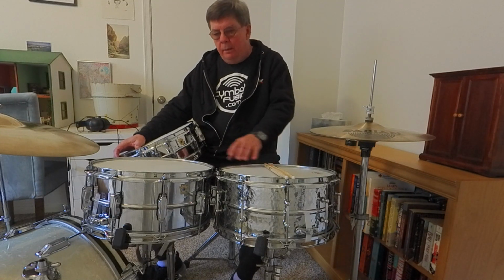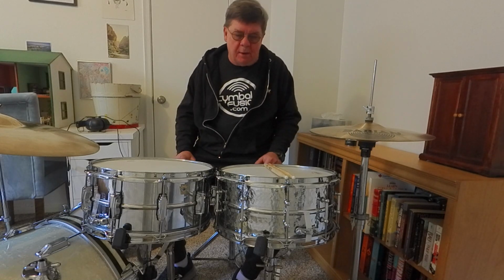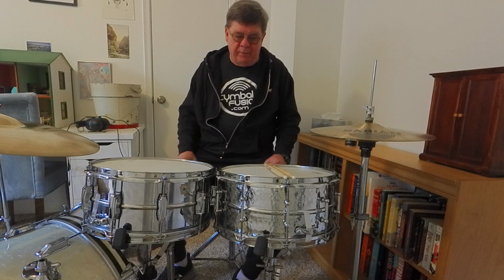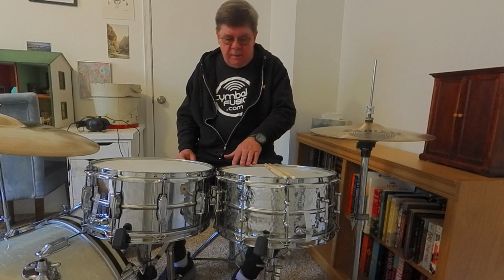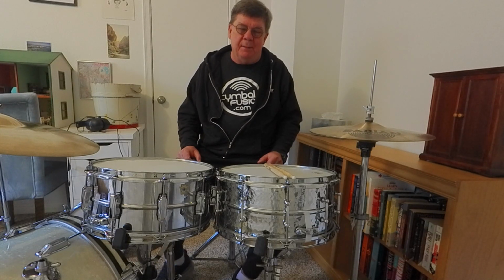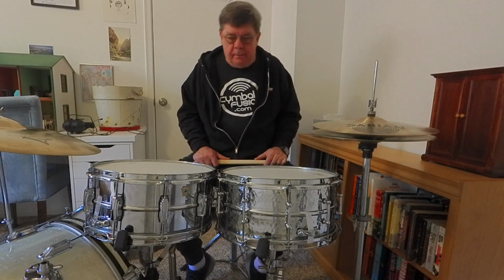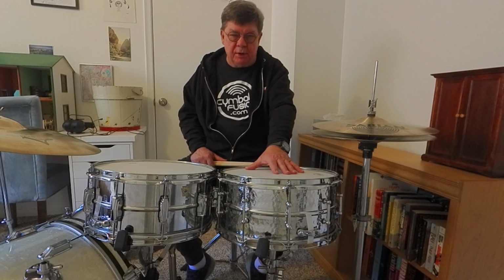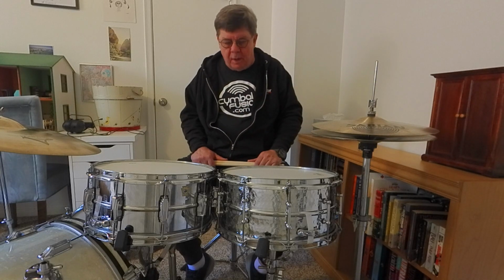Snare Battle! Ludwig LM402 Hammered vs. Standard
Two LM402 snares, side-by-side. One is the hammered version, the other the standard offering.